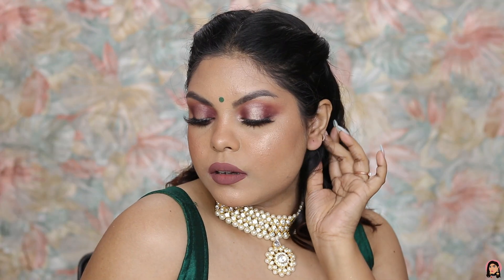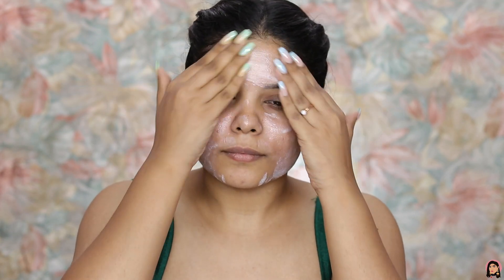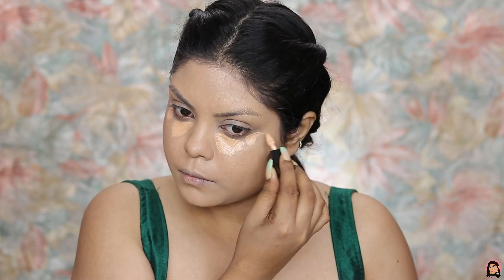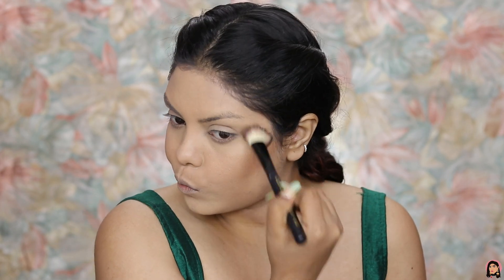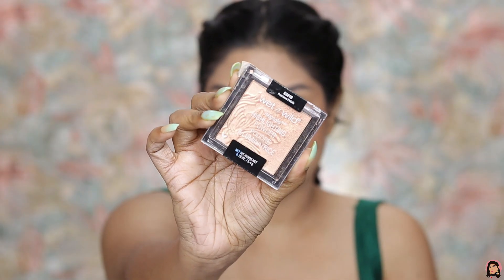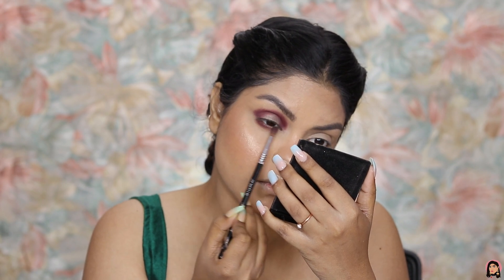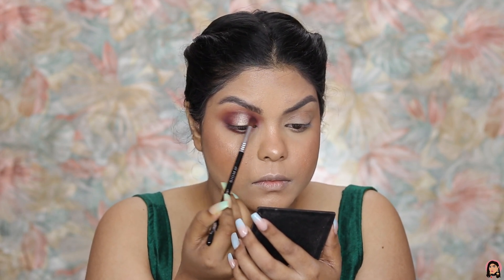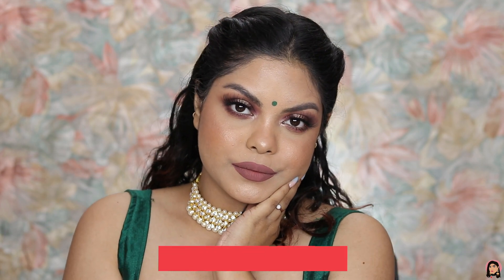BUDGET FRIENDLY- TRADITONAL MAKEUP TUTORIAL | POHELA BOISHAKH 2021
Shakti By NY Bae Liquid Lipstick Pink - Lusty Locking 13 (2.7 ml)
Stay Quirky Foundation Concealer Contour Color Corrector Stick, For Fair Skin - Footsie Under the Table 1 (6.5 g)
Wet n Wild Megaglo Makeup Stick Highlighter -When The Nude Strikes (6 g)
Wet n Wild Color Icon Eyeshadow Quad- Ice dragon (4.5 g)
SUGAR Cosmetics Lash Mob Limitless Mascara - 01 Black With A Bang (Black)
Maybelline New York Fit Me Matte+Poreless Liquid Foundation - Sun Beige 310 (30 ml)
Wet n Wild Megaglo Contouring Palette -Dulce De Leche (12.5 g)

Mamaearth Buy 2 Get 2 (freebie - ubtan fw+fm)
Lakme Upto 40%
Sugar Buy 2& Get 1
Swiss Beauty Flat 20% on eye , rest 5%+freebie on 599
The Face Shop - Buy 5 Sheet Masks Get 5 Free
Aroma Magic Flat 35%
Faces Canada Upto 50% + Nail Paint on 599+
Plum Upto 25% + 15 ml GT Face Wash (Rs. 99) & 15 ml GT SPF 35 (Rs. 190) on orders above Rs. 699
Bella Voste Buy 2 pay for 1+upto 60%
Everyuth Buy 2 Get 1 Free
Wet n Wild Upto 50%+freebie on 699
Makeup Revolution Upto 50%
L.A Girl Upto 50%+Testers on 699
Milani Flat 15%
Wishcare Buy WishCare product worth Rs 999 and get WishCare Collagen Boosting Under Eye Cream Free

My Equipment -
Camera - Canon 80D
Lens - Canon 50mm
Lights- soft box
Mic- Boya Lapel
Background light- Simpex 270

TAKECARE